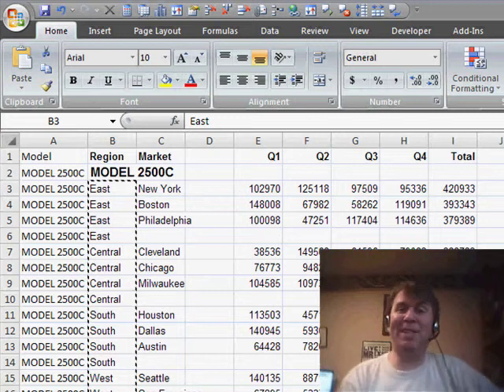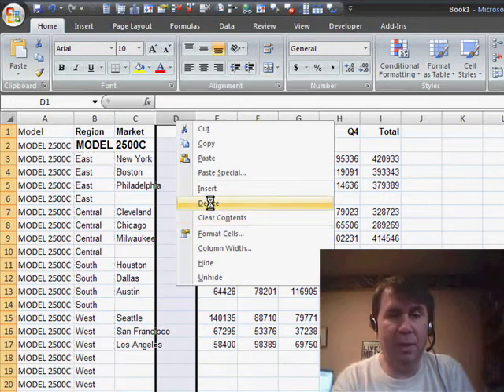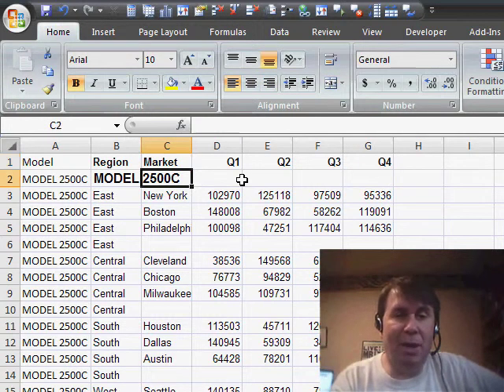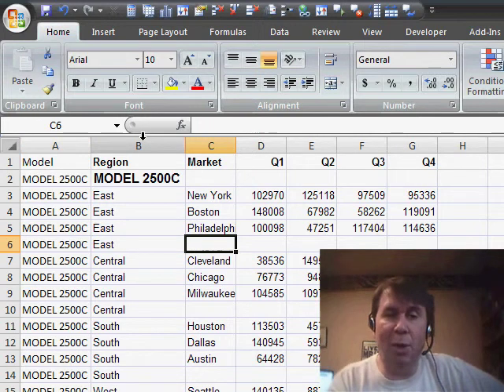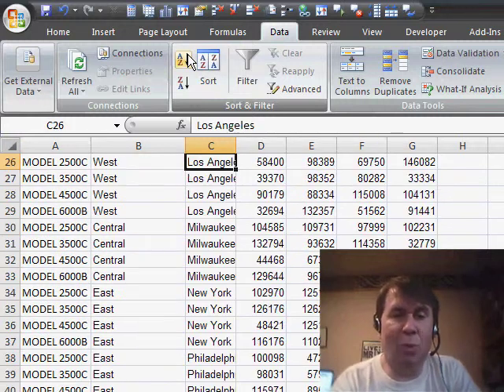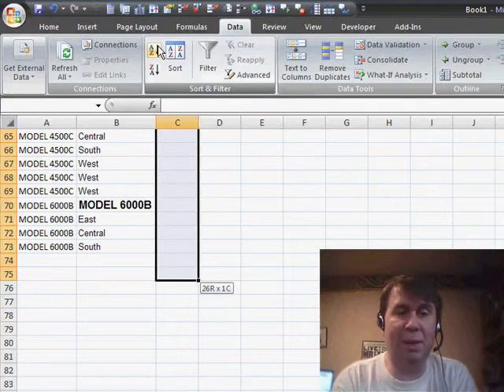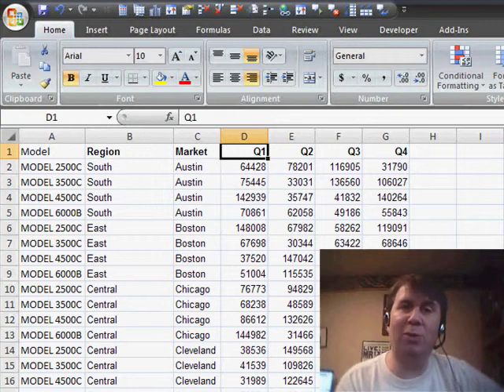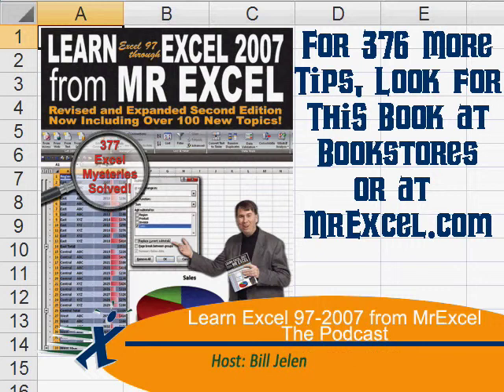Excel - Deleting All Blank Rows Amongst Your Data In Excel - Episode 704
Microsoft Excel Tutorial: Delete Blank Rows in Excel.

Welcome back to the MrExcel netcast! In today's video, we're continuing our journey of fixing up a messy data set. We've already solved the issue of missing regions in column B, and now we need to tackle the problem of blank cells in column D. But don't worry, I'll show you a quick and easy way to delete these rows and clean up our data.

As we go through the data, we can see that the rows with a market listed in column C are the ones we want to keep. The blank cells in column C are where the total for the East region used to be, but since we've already moved the models to column A, we no longer need this information. Of course, depending on your data set, you may need to make some adjustments, but for this example, it's pretty straightforward.

To get rid of the unnecessary rows, I'm going to sort the data in ascending order based on the market heading in column C. This will bring all the blank cells and headings to the top, making it easy for us to select and delete them. Once we've selected the rows we don't need, we can simply choose "delete sheet rows" and our data set will be looking much cleaner.

Now, there's one more issue we need to address before our data set is ready for a pivot table. As you can see, the time is listed horizontally, which can cause problems when creating a pivot table. In tomorrow's video, I'll explain why this is an issue and show you how to fix it.

n today's podcast, a simple process to delete the blank rows by sorting the data first. Episode 704 shows you how.

Table of Contents:
(00:00) Introduction
(00:15) Filling in regions
(00:25) Deleting blank cells
(01:11) Sorting and deleting unnecessary rows
(01:37) Finalizing the data set
(01:47) Issue with time format in pivot tables
(01:57) Clicking Like really helps the algorithm

This video answers these common search terms:
Creating a pivot table
Deleting blank cells
Deleting unnecessary rows
Fixing data set
Perfect data set
Problems with pivot tables and time going across
Removing non-detail rows
Sorting ascending
Time going across in pivot tables